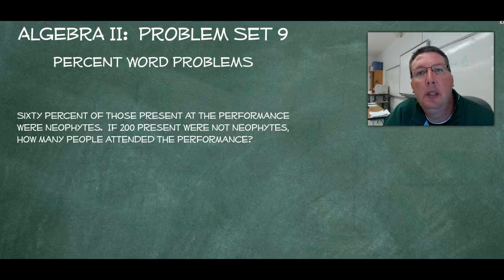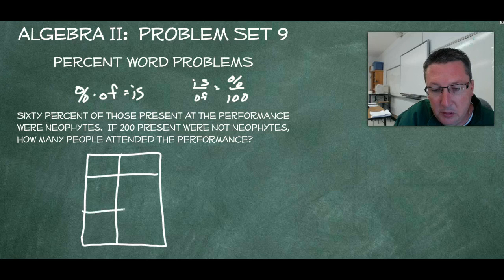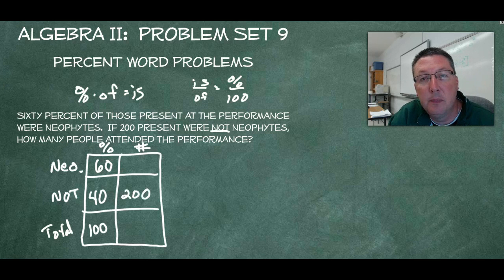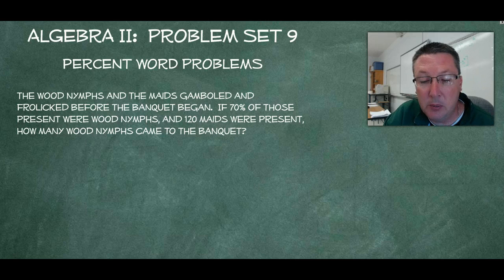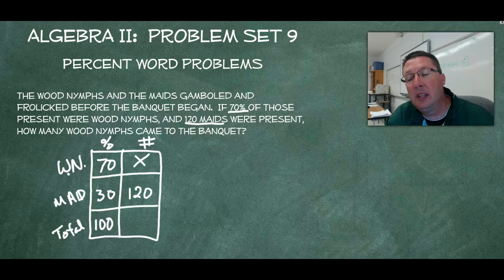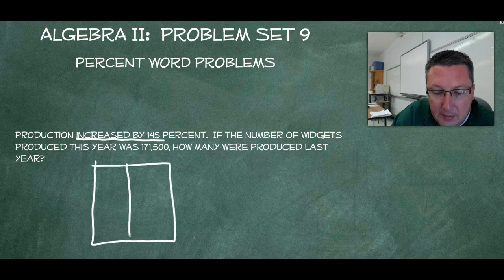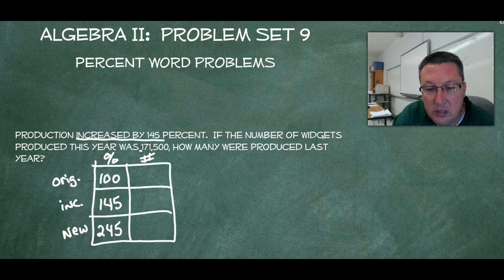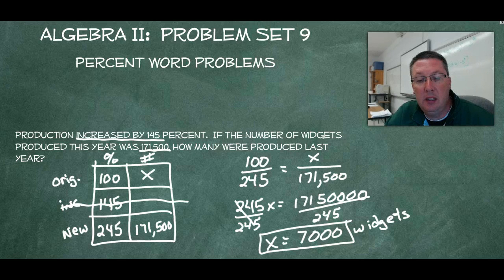A2:PS 9-Percent Word Problems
Algebra II Problem Set 9:  Percent Word Problems